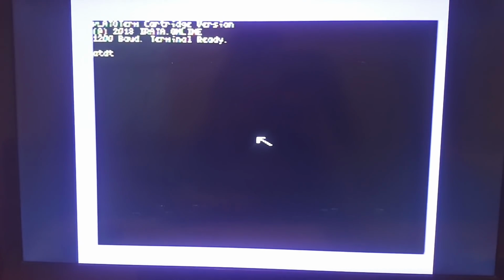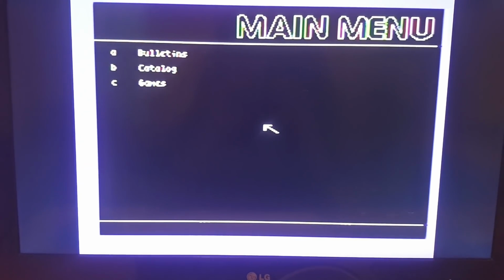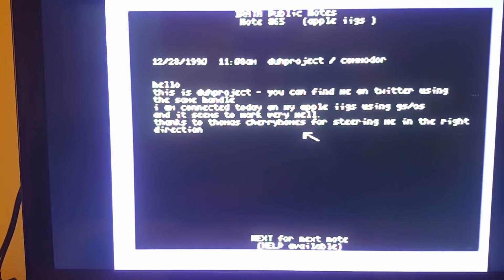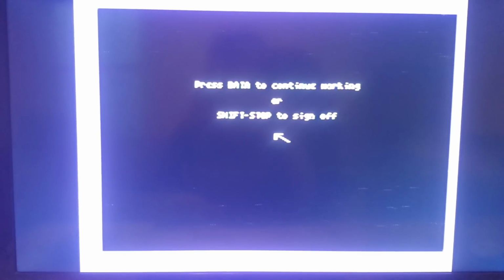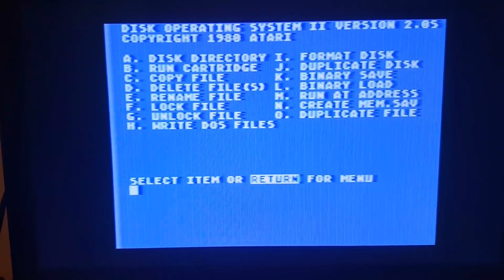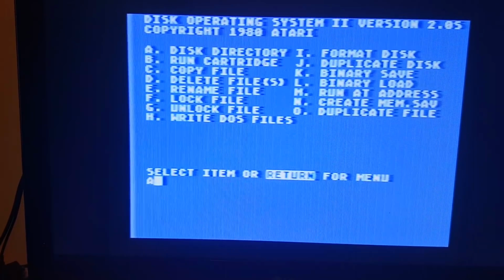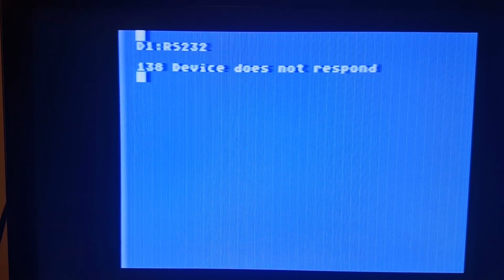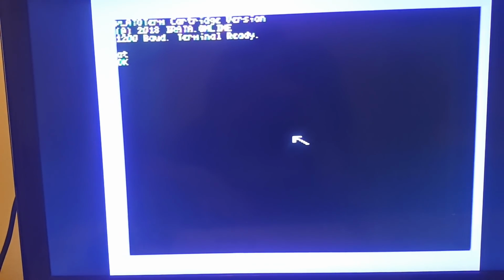COMING SOON: PLATOTerm on an Atari 8-bit Cartridge!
I have managed to take PLATOTerm, and crunch it to fit into a 16K cartridge, which means it will work quite happily on just about any Atari setup. It is set up as a "disk boot" cartridge, so if you have a DOS disk with your R: handler, it will happily boot and use it. You can also choose to not boot a disk at all, and use the built in booting functionality on any Atari 850 or P:R: connection device, to load the needed handler.

The primary differences to the disk version are that it is locked at 1200 baud, and that there is no support for any saving of preferences, which is not needed, because the desired touch driver is statically linked into the cartridge binary.

Also, big thanks to Albert Yarusso of AtariAge for providing a cartridge board and EPROMs for development testing!